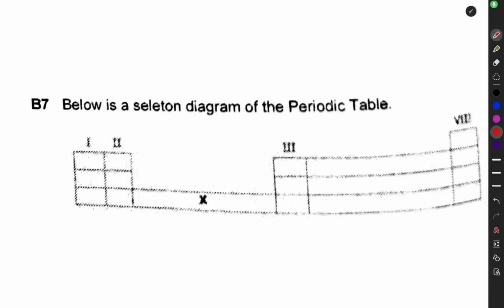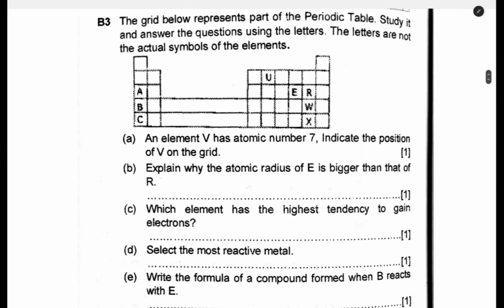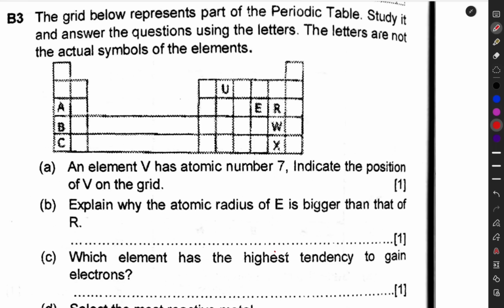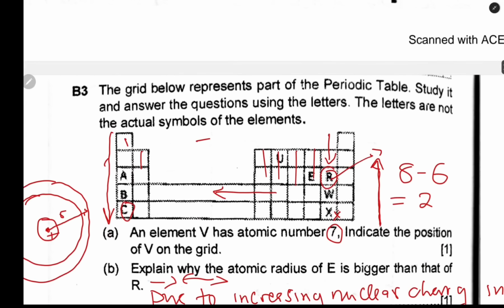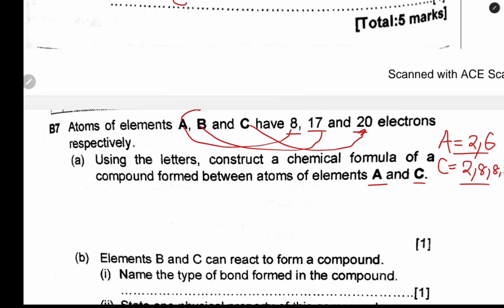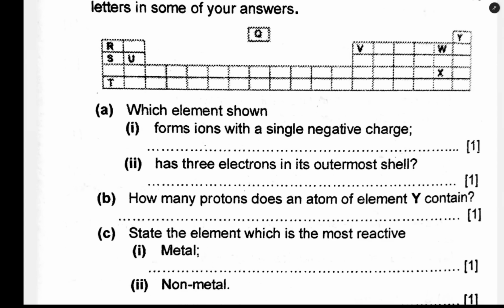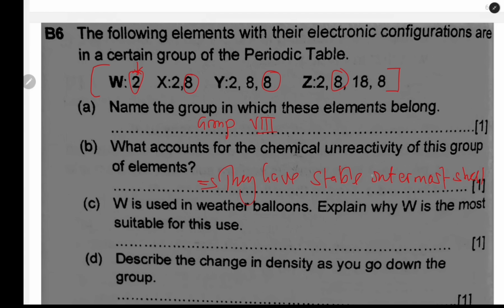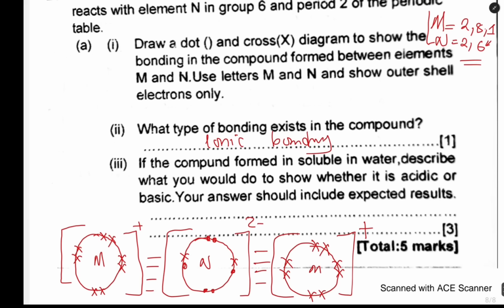CHEMISTRY-THE PERIODIC TABLE || EXAM QUESTIONS || FULLY ANSWERED.